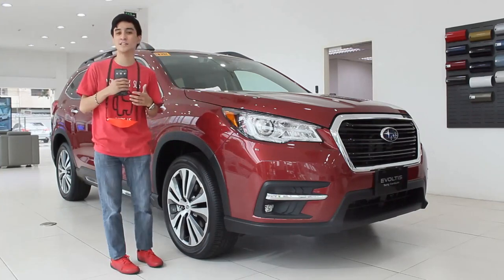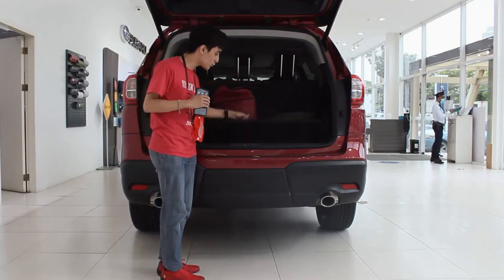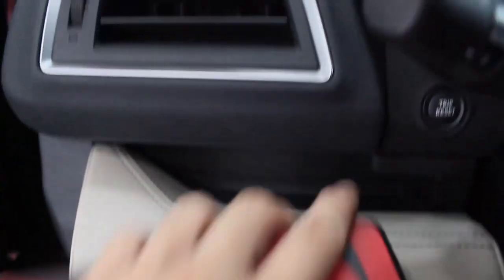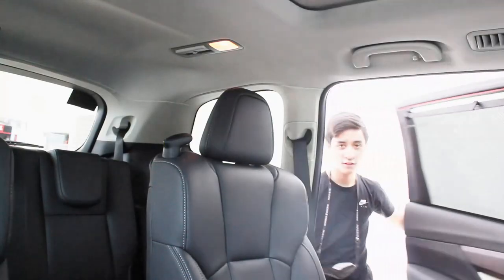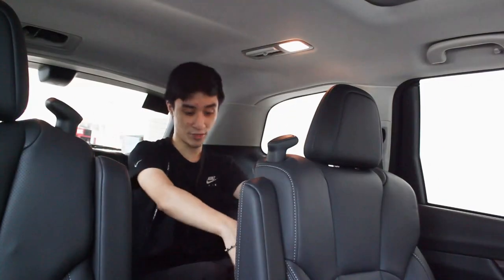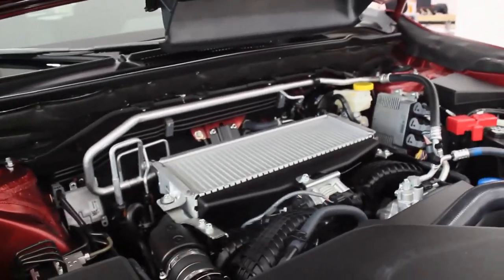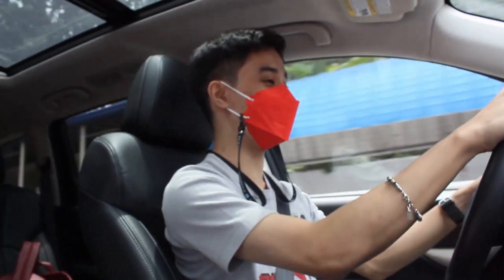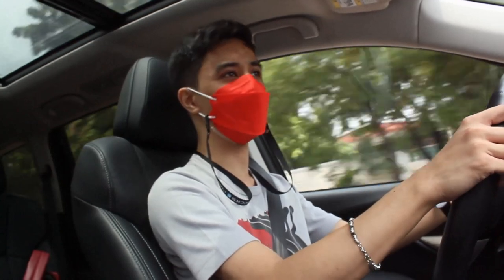2022 Subaru Ascent (Evoltis) Touring Eyesight 2.4 CVT – The Perfect Family Car! | CAR REVIEW #124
The Subaru Ascent is a mid-size crossover SUV with three-row seating produced by Subaru. In some markets, it is sold as the Subaru Evoltis. It is the largest automobile Subaru manufactures. The seven or eight-seat passenger SUV, with the design based on the VIZIV-7 concept, made its debut at the LA Auto Show on November 28, 2017. The Ascent became available in the third quarter of 2018. Like its American-built predecessor, the Tribeca, the Ascent is not sold in Japan.
Like most Subarus, the midsize crossover also comes with a symmetrical all-wheel drive system, making it the perfect companion for your outdoor adventures. While other countries have the option of second-row captain seats, the Philippine-specced Subaru Evoltis is made available with an 7-seater configuration.
Price: ₱3,480,000
Albert Glenn C. Hadap (Sales Consultant) - 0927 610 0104
Subaru Pasig MI Manila Inc. E. Rodriguez Jr. Ave. Cor. J. Carapas St. Brgy. Ugong Pasig City 1604
Equipment used in the video:
Editing Software: VideoPad Editor by NCH Suite
Filmed With: Canon EOS 600D (Handheld)
Microphone: Boya BY- MM1 Universal Cardioid Microphone
Headphones: Red Dragon Ares Gaming Headset
Mouse: Red Dragon Centrophorus Gaming Mouse
Keyboard: Red Dragon Kumara Wired Mechanical Gaming Keyboard
Laptop: HP Laptop 15-bs1xx